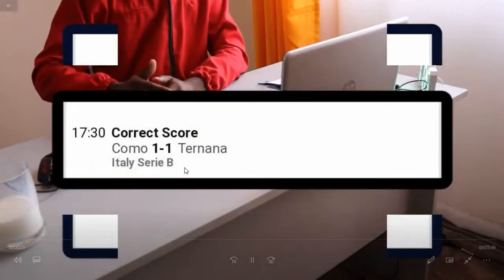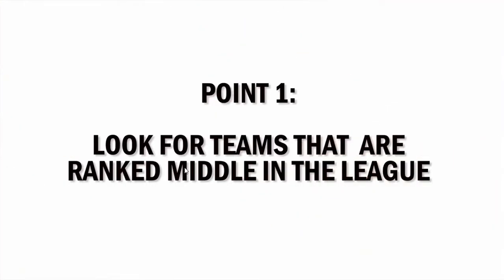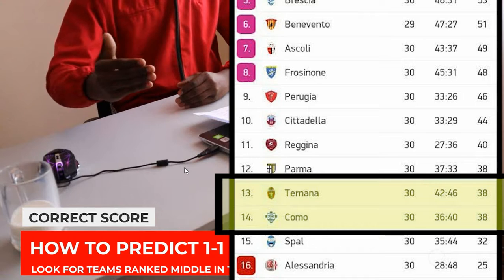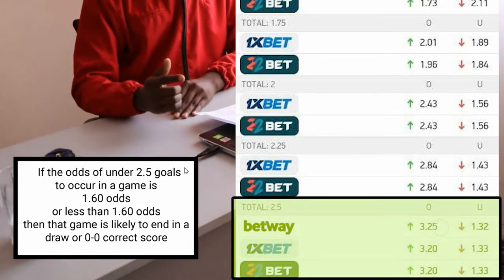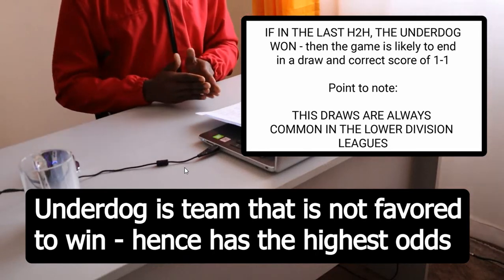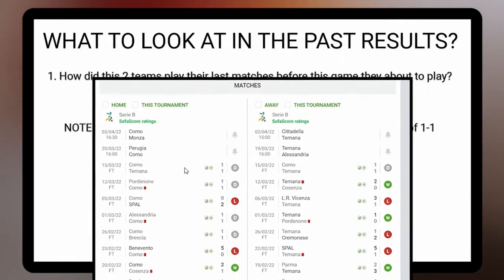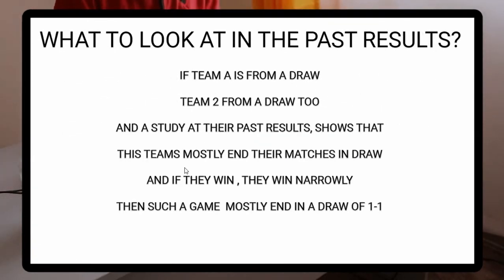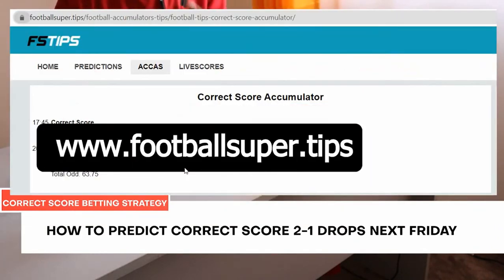How to Win Bet every day, New strategy to predict correct score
How to predict correct score and draw in foootball match